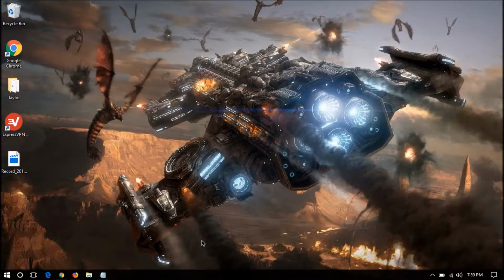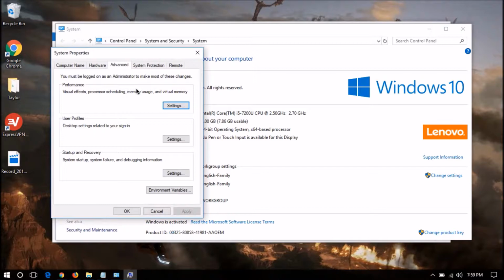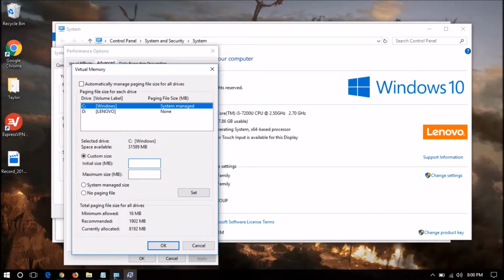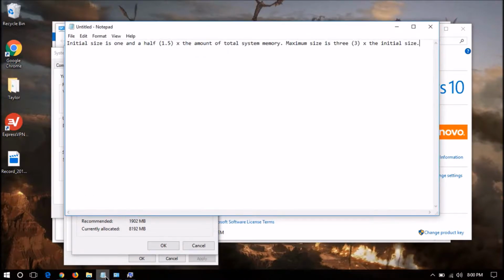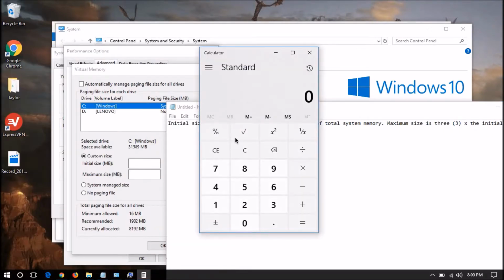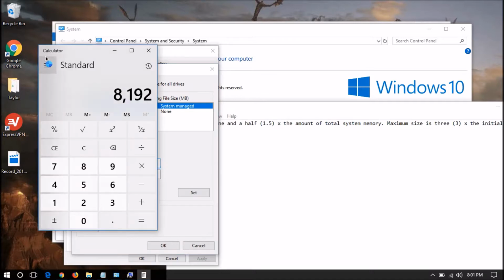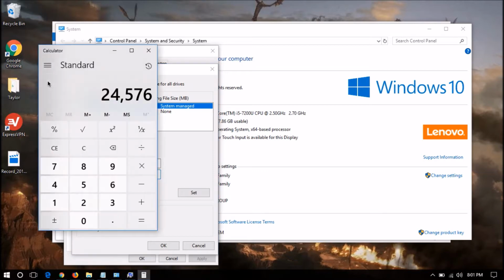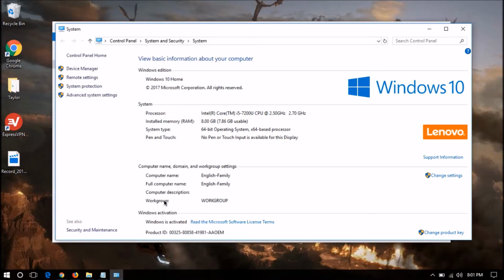How to Increase Your Virtual Memory (RAM)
I apologize for the bad audio quality! I am finding an new screen recording program to get that fixed.

Formula for calculating Initial and Maximum size: Initial size is one and a half (1.5) x the amount of total system memory. Maximum size is three (3) x the initial size.